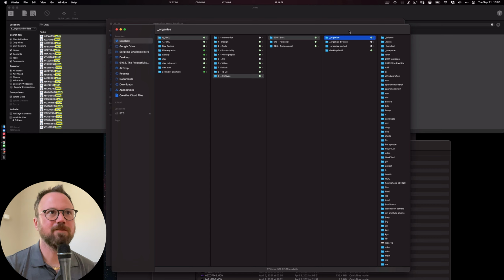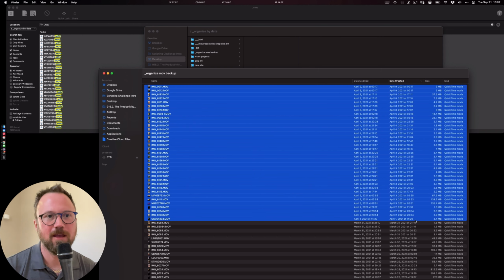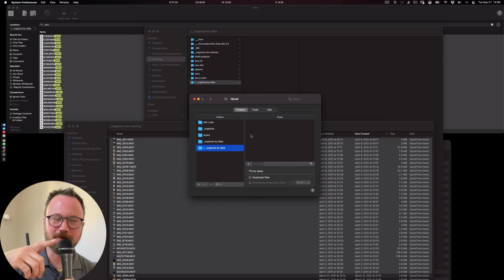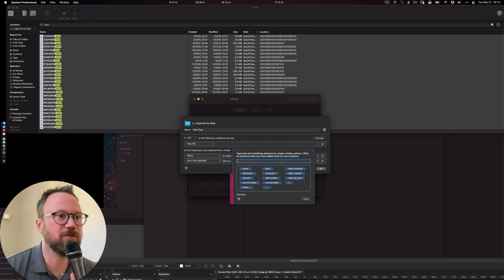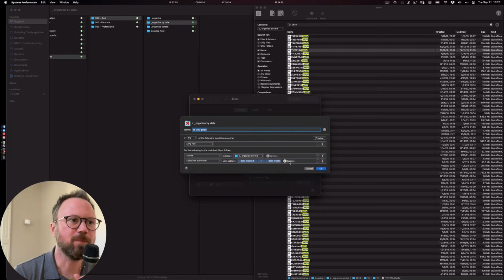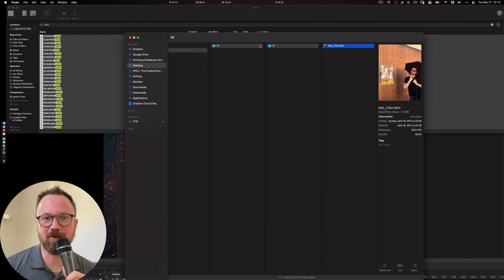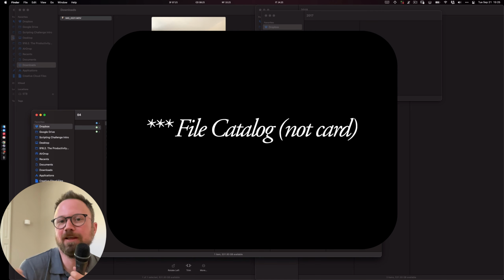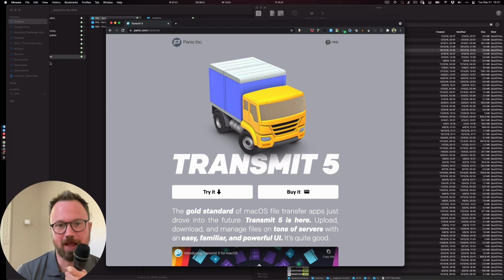Ask me Anything from Patreon: How I organize and backup photos.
Here is a video on how I organize my photos and back them up for Lauren (PPPATREON #1)!

PS: Sorry for the not so hot audio, and I also think I have a booger but ¯_(ツ)_/¯! I wanted to give the video out ASAP! Also, I didn't zoom in on this one for optimal mobile viewing (I am lazy sometimes) but this is definitely something that is only do-able on the desktop. Better copy soon!